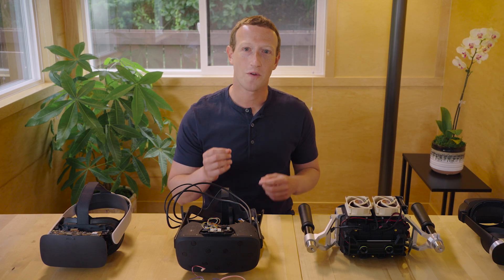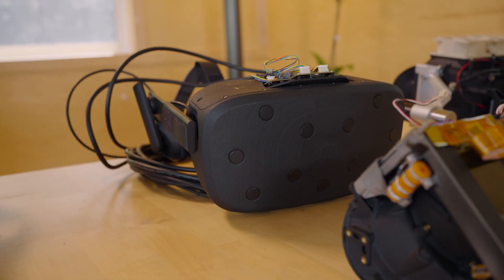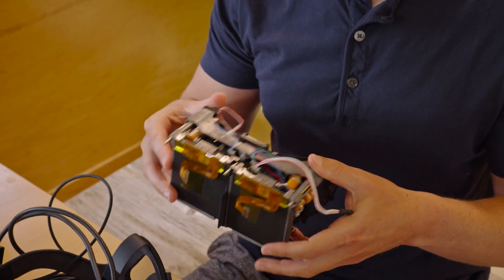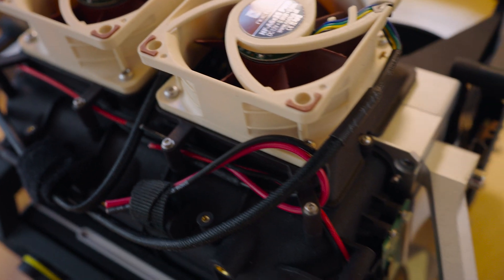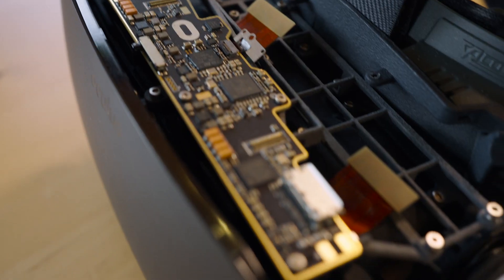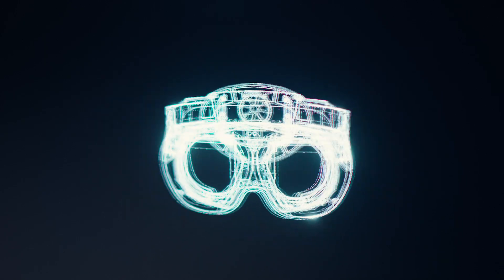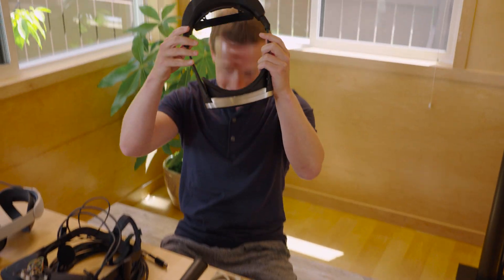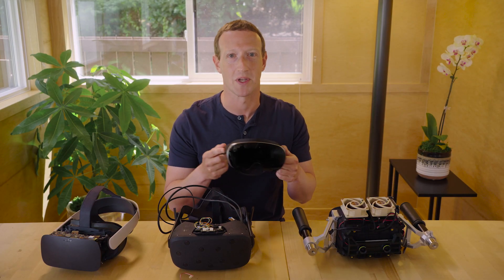Metaの「Reality Labs」が取り組む次世代ディスプレイの研究（英語）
メタ（旧：Facebook）の研究機関である「Reality Labs」は、VR/ARデバイス向けに研究を進めている多数のディスプレイ技術を公開しました。

●動画出典
Meta / Reality Lab

BUSINESS INSIDER JAPANの公式YouTubeチャンネルです。